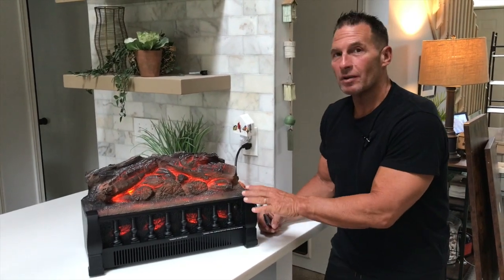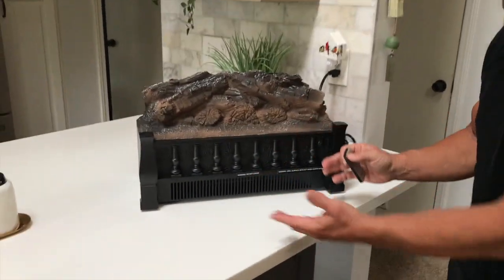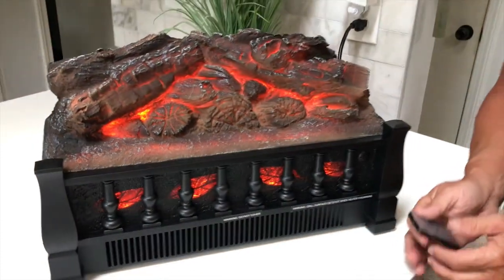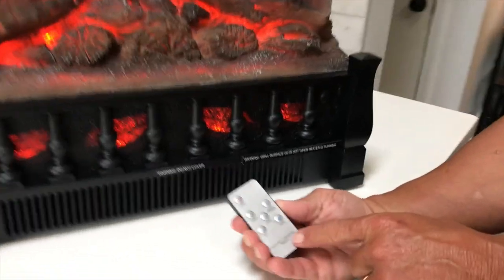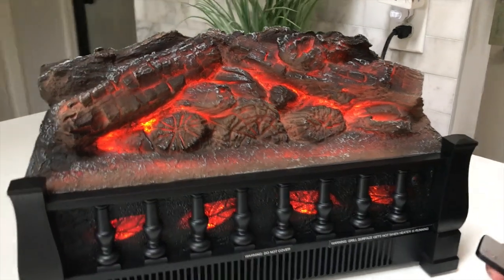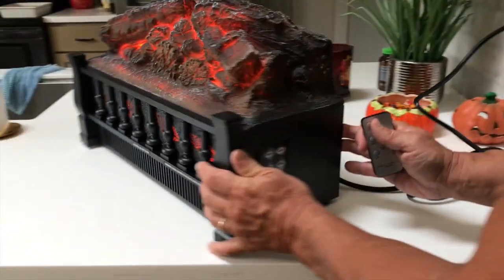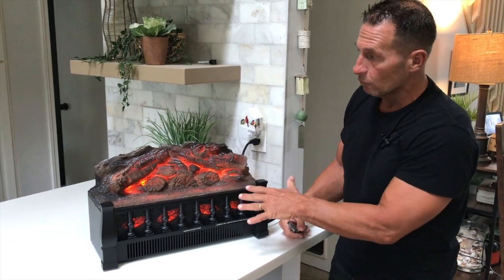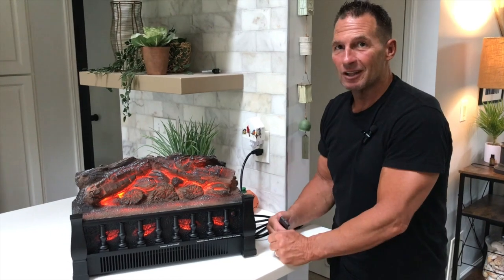Joy Pebble Electric Fireplace Insert Log Heater